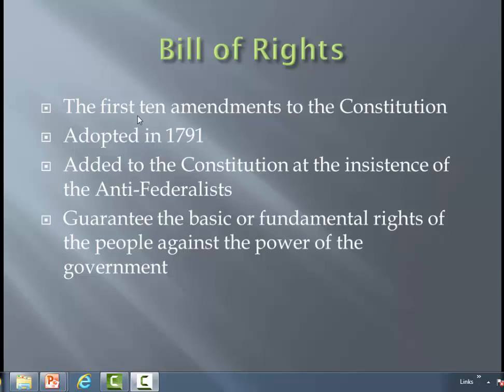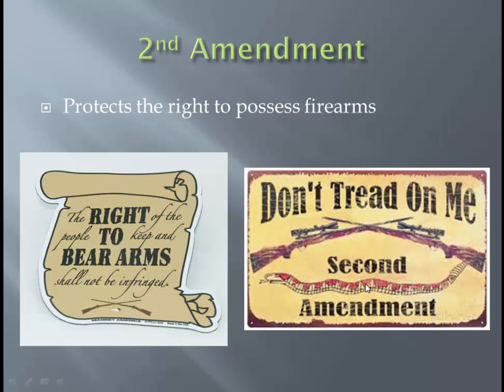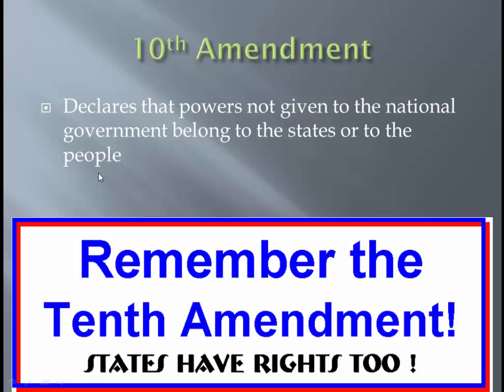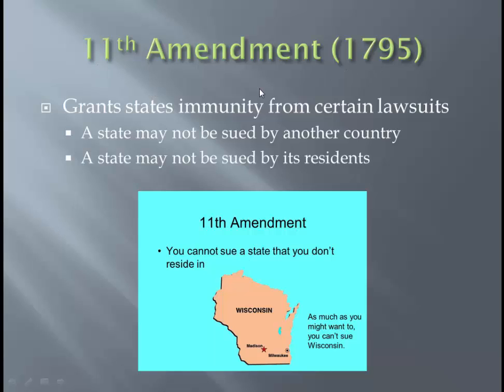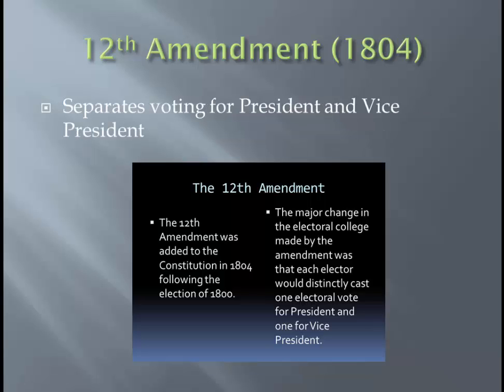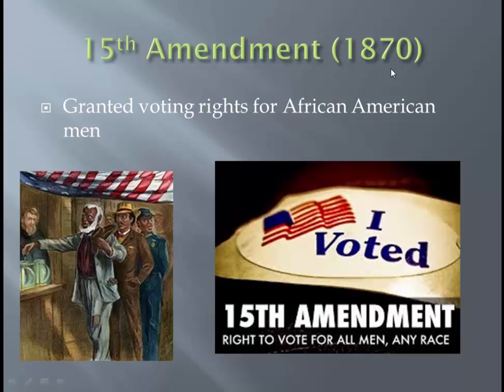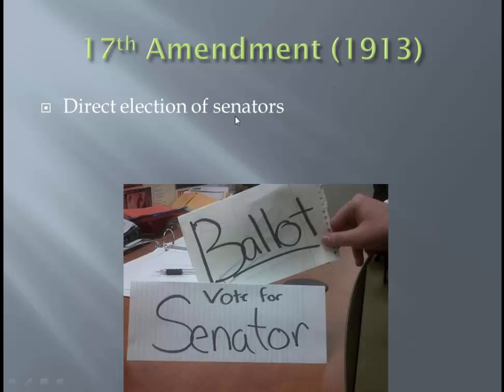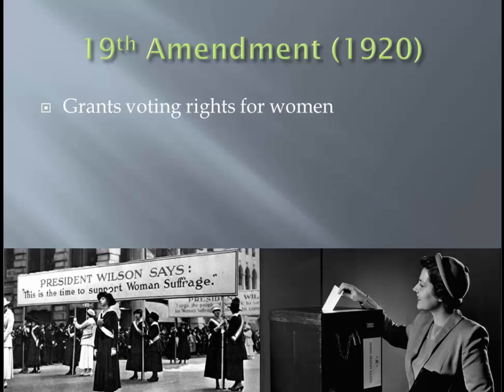11 BILL OF RIGHTS AND AMENDMENTS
BILL OF RIGHTS AND AMENDMENTS